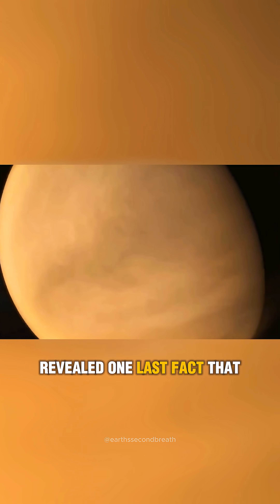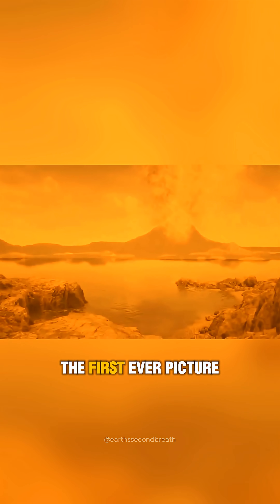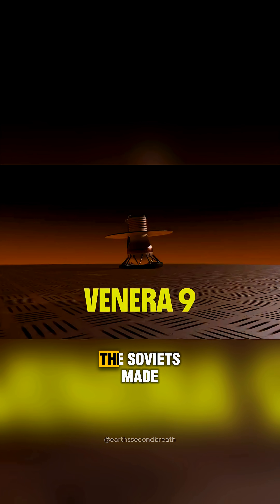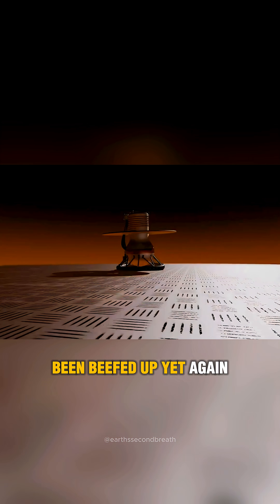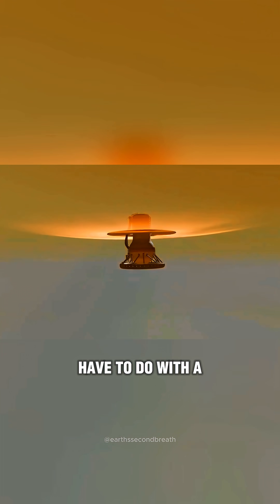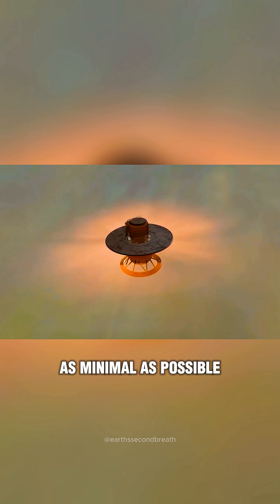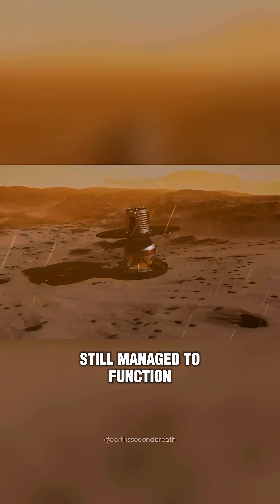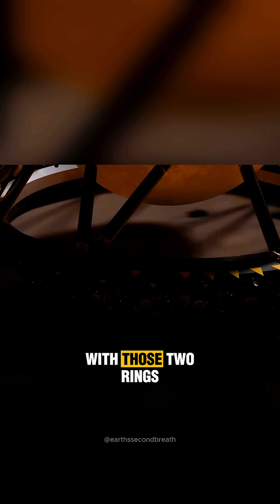What Soviet Probes Actually Found on Venus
The Venera 8 probe made a significant discovery, finding enough sunlight on Venus to potentially allow for the first photograph on another planet. This milestone in planetary science was a testament to the advancements of the soviet space program. Following this, the venera space probes saw further developments with Venera 9 featuring a redesigned descent capsule, marking a new era in space exploration and our understanding of the planets.